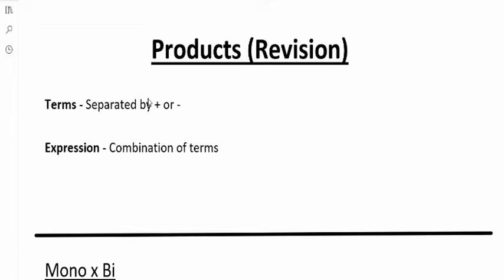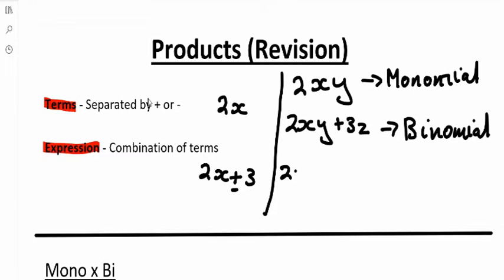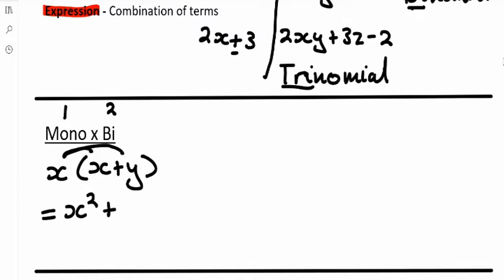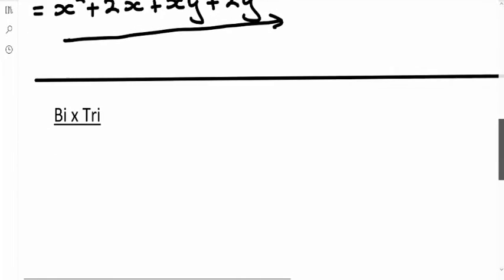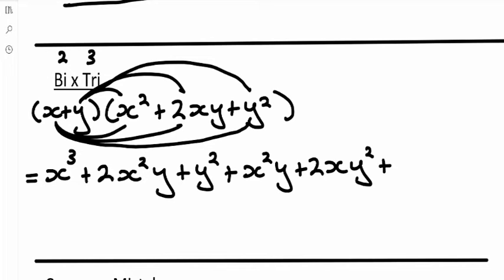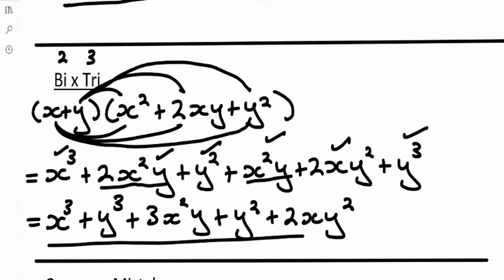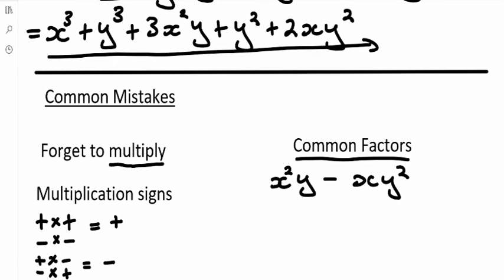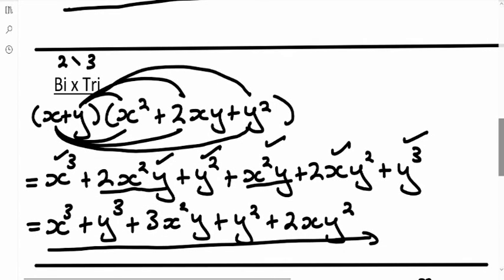Products (Revision)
A short review of products for grade 10. I made a careless mistake in the bi x tri. Turn subtitles on for corrections.